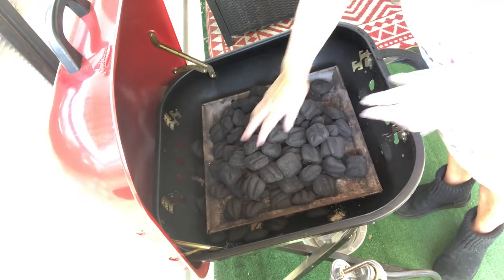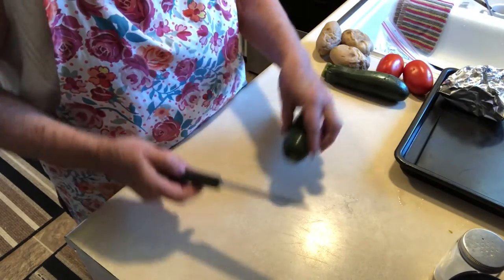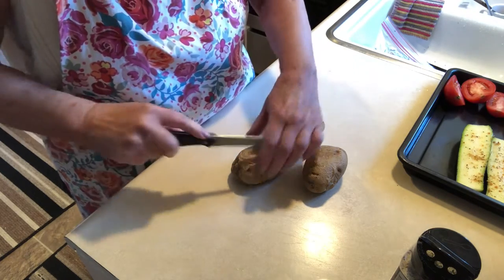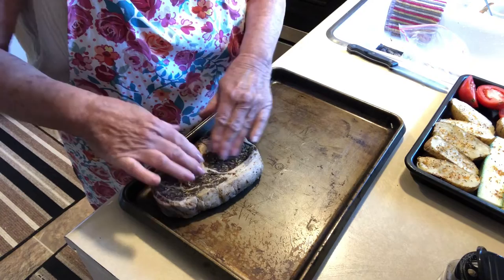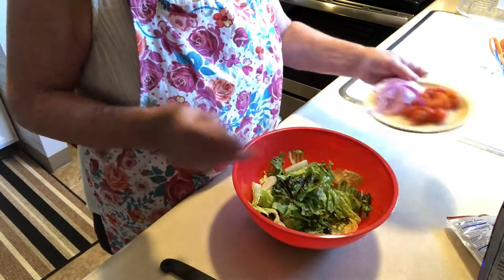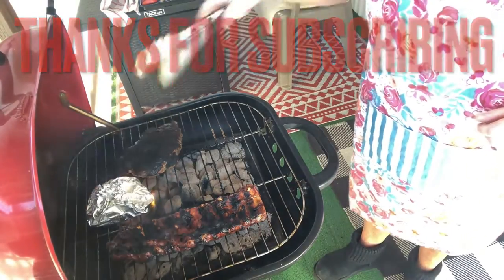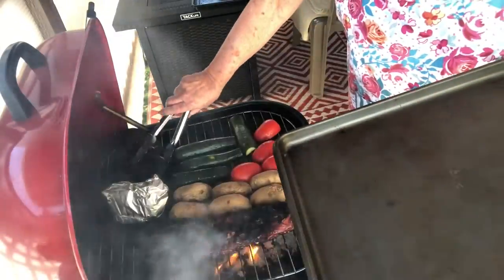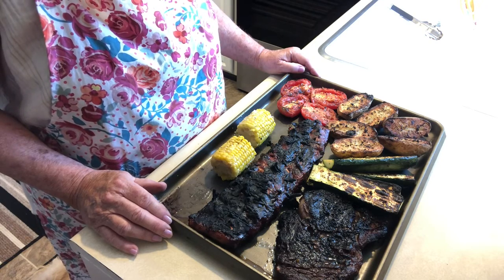SUMMER TIME BBQ-THE HOT DAYS ARE HERE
HOPE YOU START THE GRILL AND ENJOY THESE SUMMER DAYS WITHOUT USING THE OVEN..